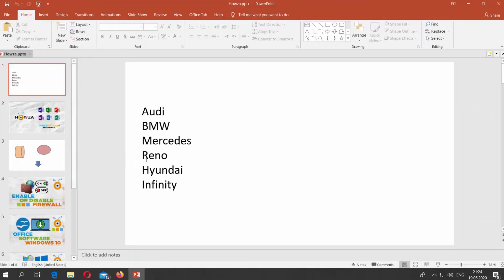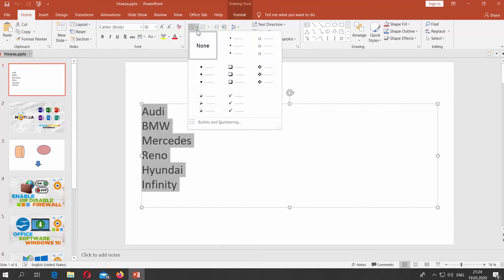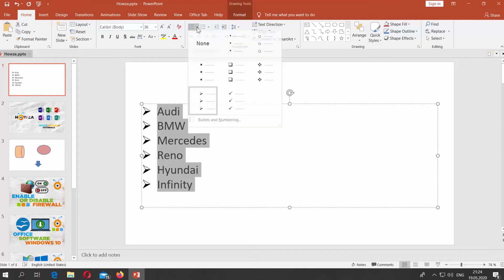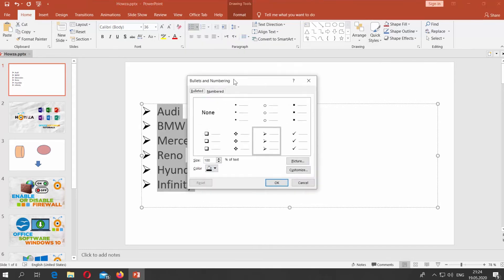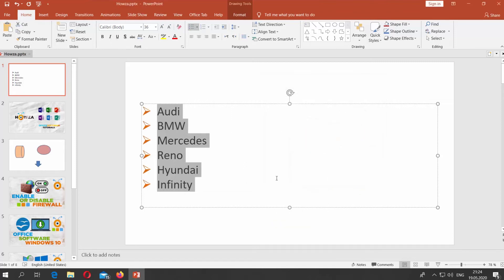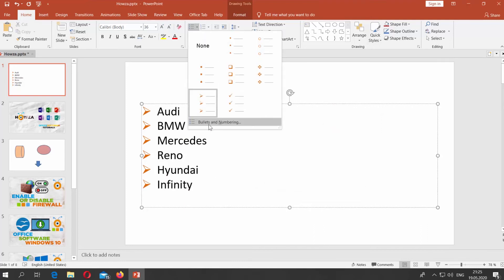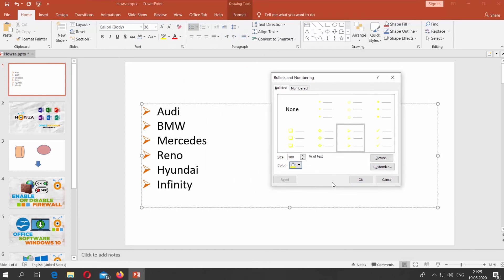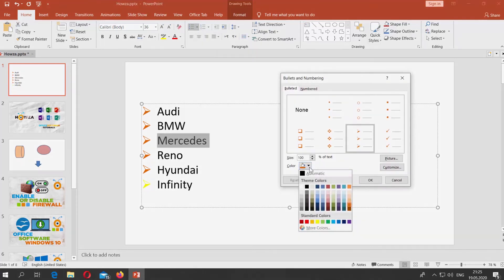How to Change Bullet Color in PowerPoint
In today's video, we will show you how to change bullet color in PowerPoint.
Open PowerPoint.
Select the text you need. Click on Bullets list icon at the top panel. Select the style you want.
Click on Bullets list icon at the top panel. Choose Bullets and Numbering from the list. Click on Color and choose the one you want. Click Ok.
You can change the color for an individual bullet. Select the text next to the bullet you need. Click on Bullets list icon at the top panel. Choose Bullets and Numbering from the list. Click on Color and choose the one you want. Click Ok.